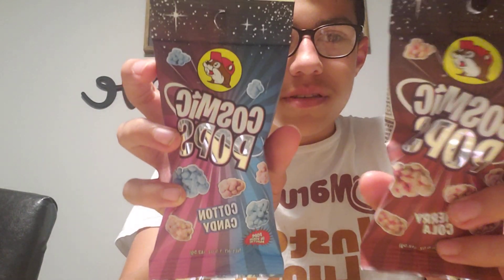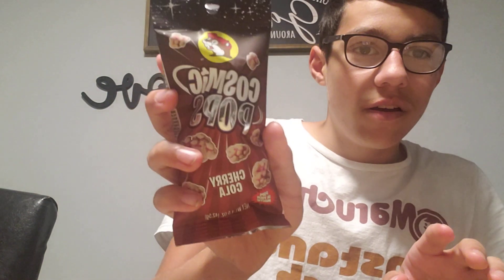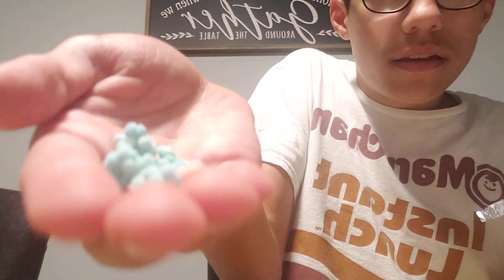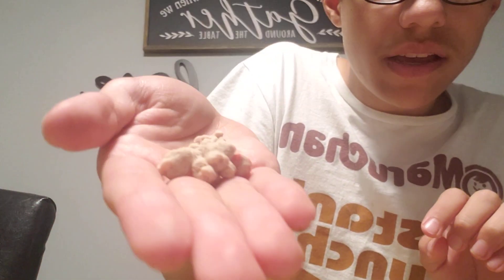Buc-ees Cosmic Pops Review!